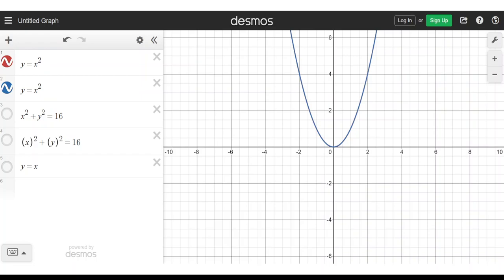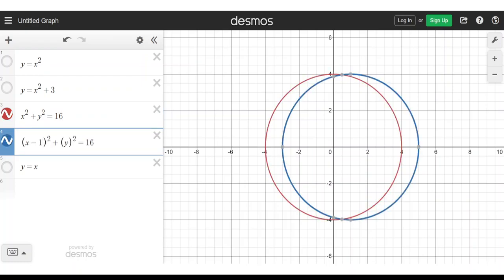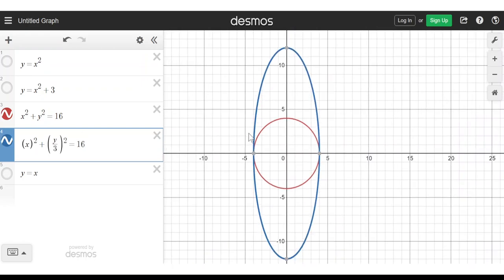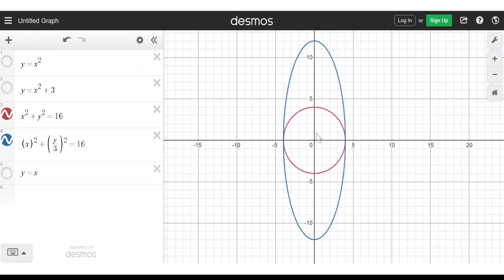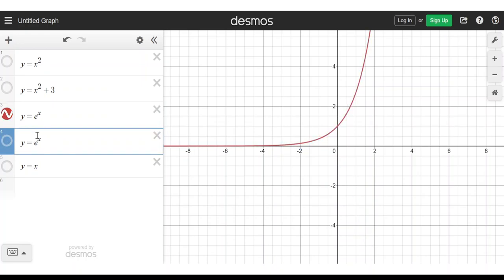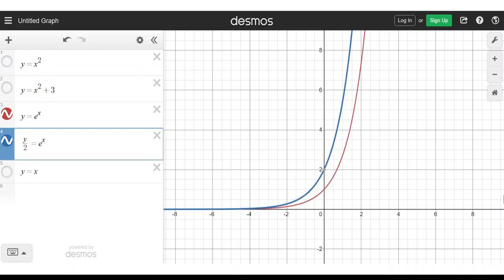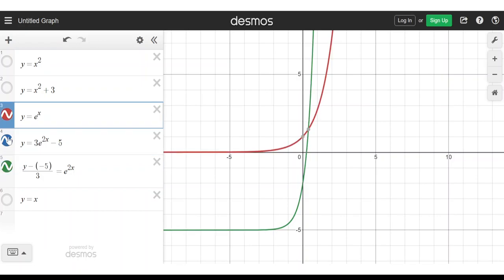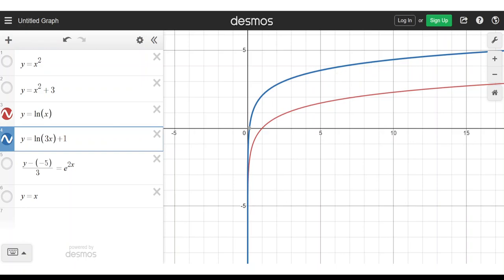Transforming graphs (shifting, scaling, reflecting)